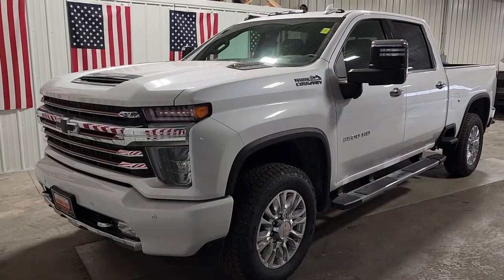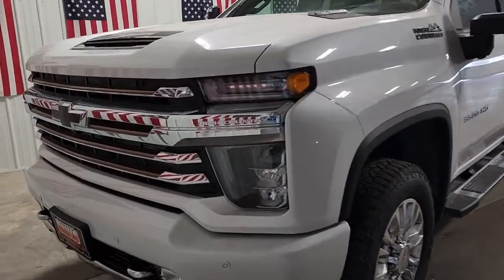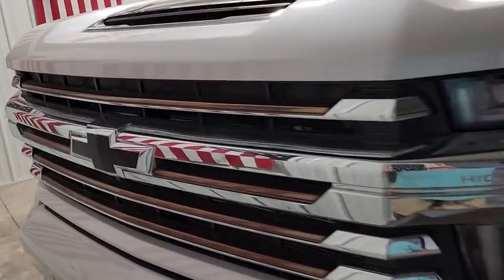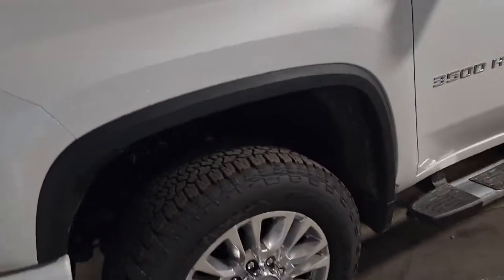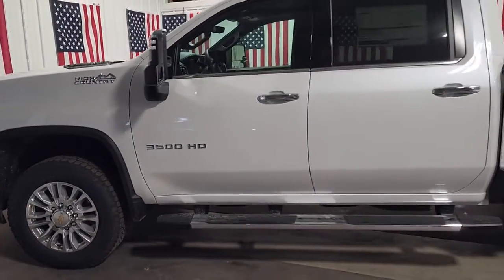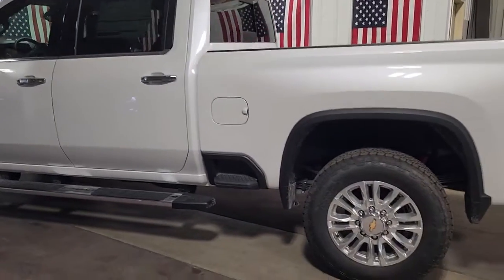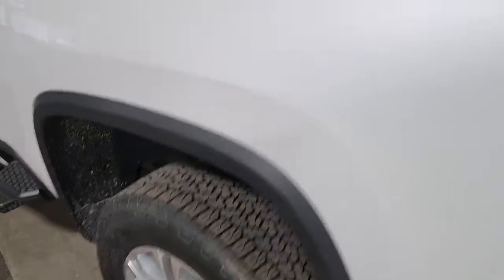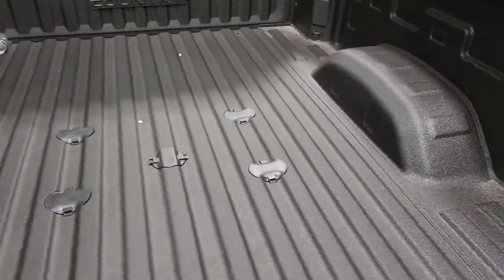2023 Chevrolet Silverado 3500HD Wayzata, Buffalo, Waconia, Minnetonka, Rockford, MN N1581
Iridescent Pearl Tricoat New 2023 Chevrolet Silverado 3500HD High Country available in Delano, Minnesota at Davis Chevrolet of Delano. Servicing the Wayzata, Buffalo, Waconia, Minnetonka, Rockford, MN area.

NA.